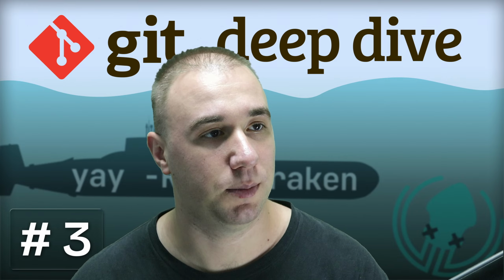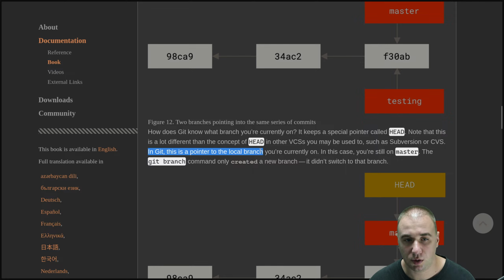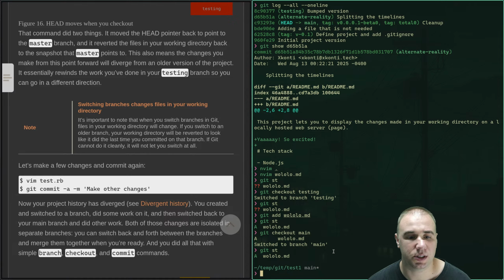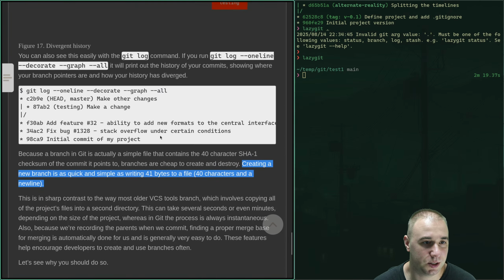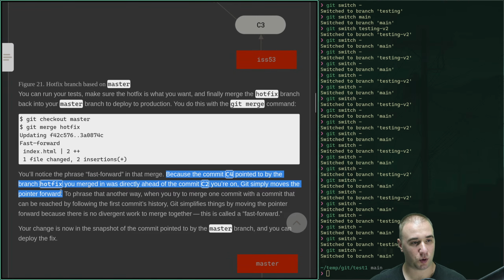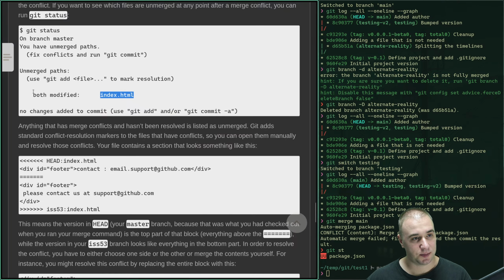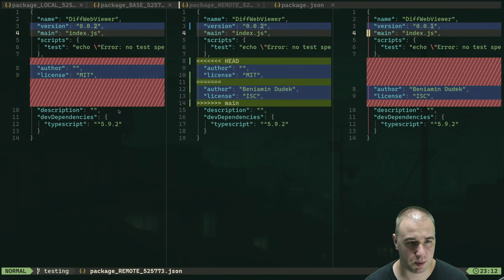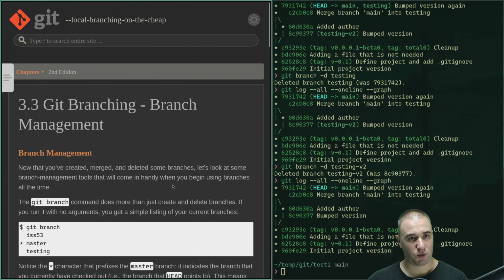Diving deep into Git branches 🔴 Git livestream #3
We arrive at chapter 3 of the book when we finally learn how to deal with Git branches.